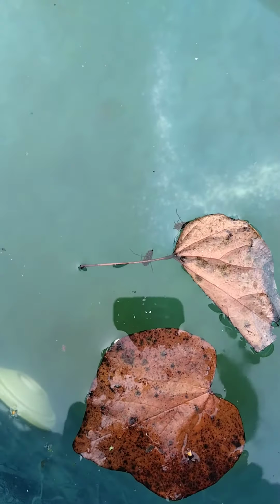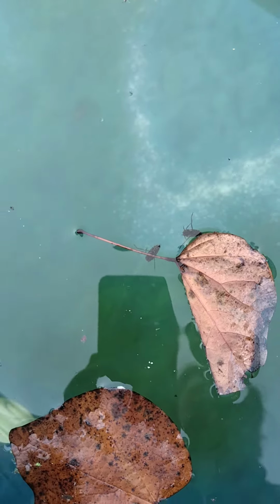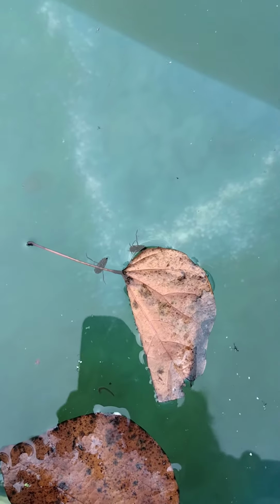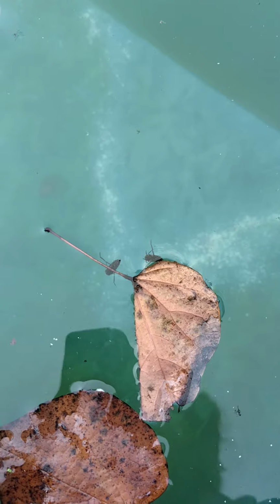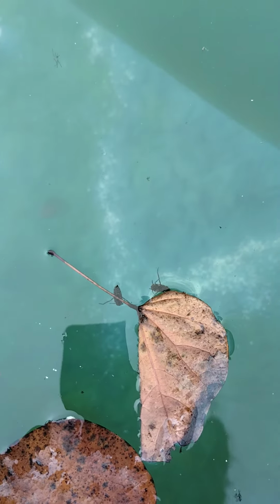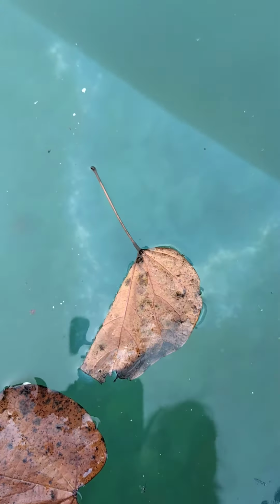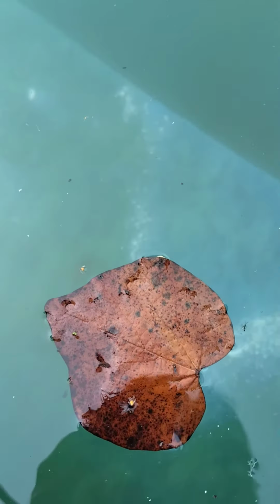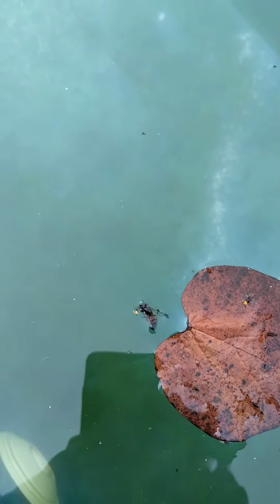2404061454 Sat - Little Twin Legged Pool Dwellers